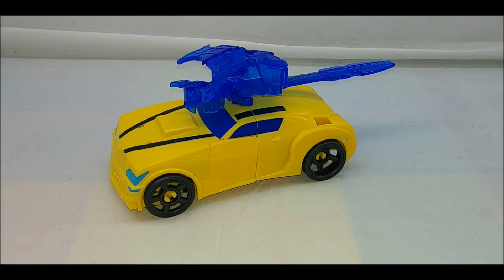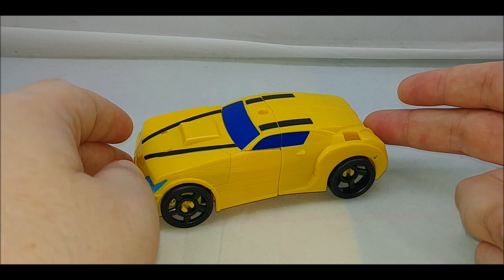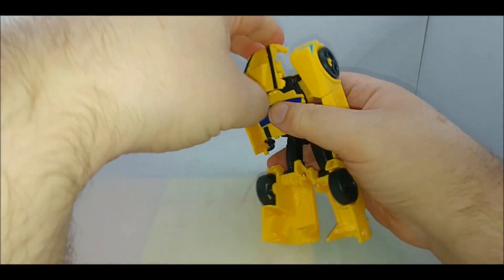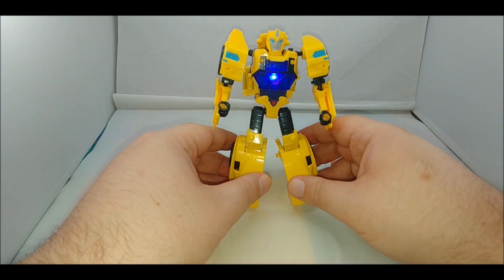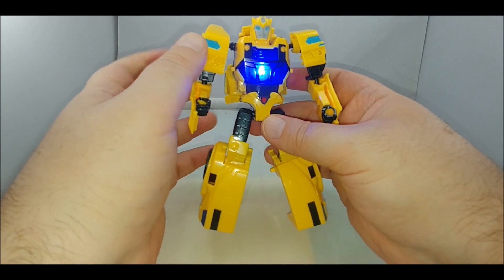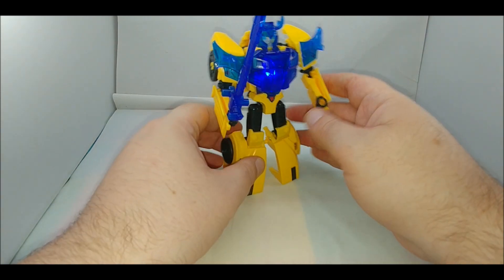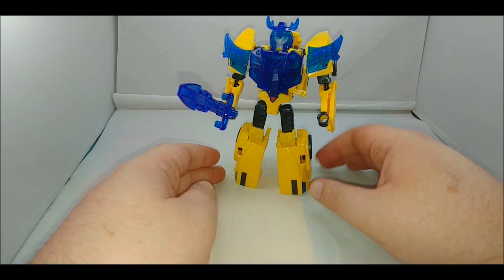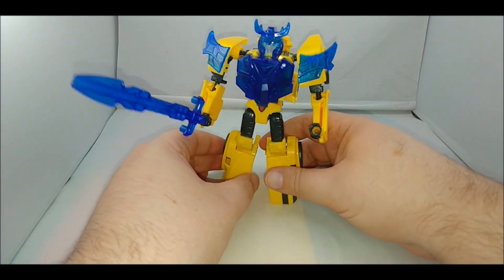Chuck's Reviews Transformers Cyberverse Battle Call Trooper Bumblebee